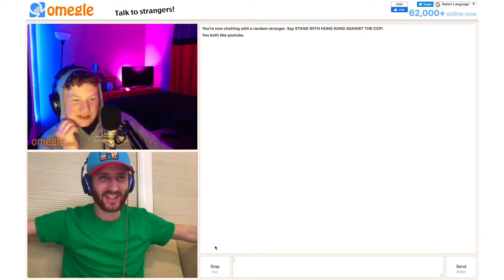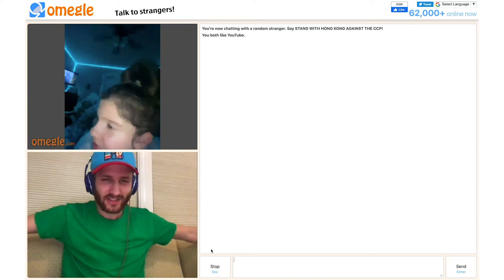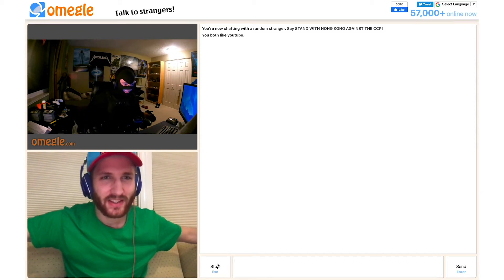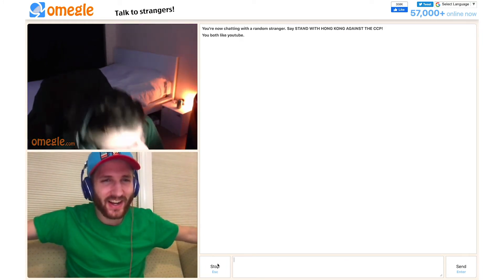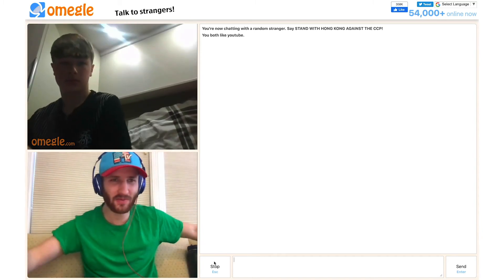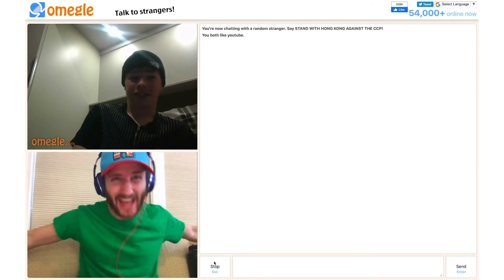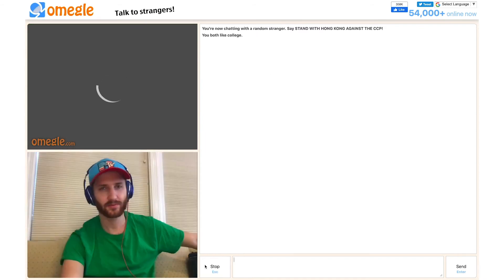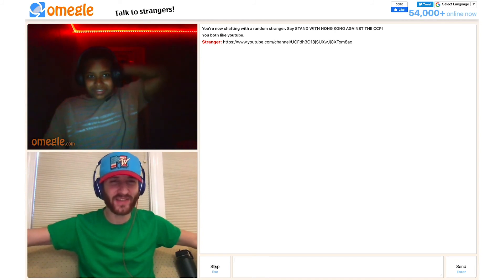Shaggy Trolling on Omegle (Part 13)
I make original music including rap, trap, pop, rock, metal, and more!

♫Checkout my SoundClouds Below:♫